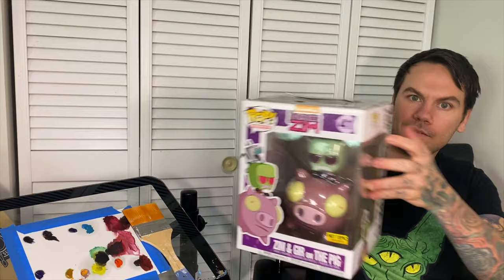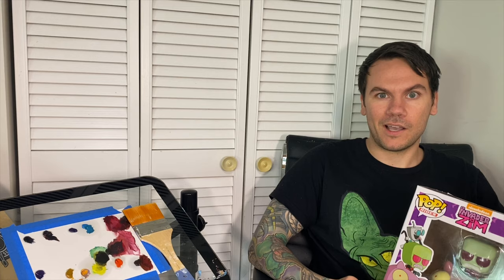How to Paint a POP! Vinyl Invader Zim + Painting Process | Jake Steele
Special shout out to my buddy Austin for supplying this amazing POP! figure for me to paint. Ive been working on this series for about a year and a half now with over 25+ original pieces. Stay home during the COVID-19 Pandemic. Work on some fun new art projects to keep you from going stir crazy. Thanks for looking!

Come learn how to paint, tattoo, and stay hustling when times get tough! The Journey of an entrepreneur in the COVID era. Tattoos, art, and the unusual world that surrounds the life of tattoo artist and Pittsburgh, PA native Jake Steele as he presents what’s behind the curtain of the life of an independent artist in South Florida.

     I am are here to educate, entertain, and motivate.

     I’ve worked with thousands of clients over the last decade and have always strived to add value to their lives and make their vision come to life I dedicate these videos to dreamers that strive each day to make their goals a reality.

 Huge shout out to the crew at Sunshine State Tattoo, My Clients, and My beautiful family and friends that make my dreams possible!

Iamjakesteele.com

To book a tattoo appointment: Send me a Direct Message on Instagram!

Website Development and Marketing by Shawn David.

Click the Link to the site: elmstreetdesign.net

Music Engineering by Giustino Natale At American Buddies Studio

Click the Link to the site: American-buddies.com

Tattoo Appointments:

Sunshine State Tattoo. Located at 136 Federal HWY, Deerfield Beach, FL